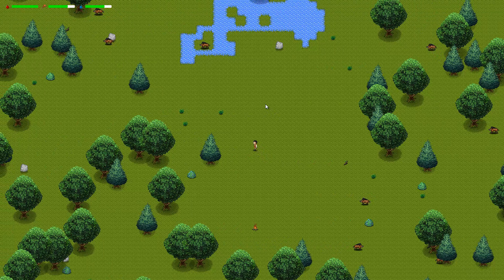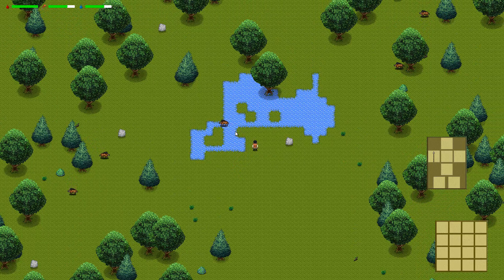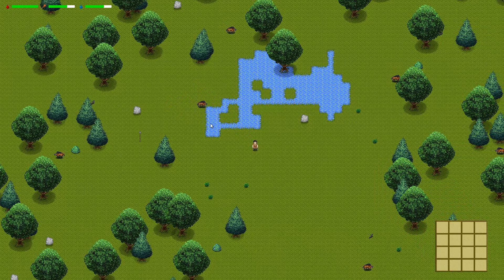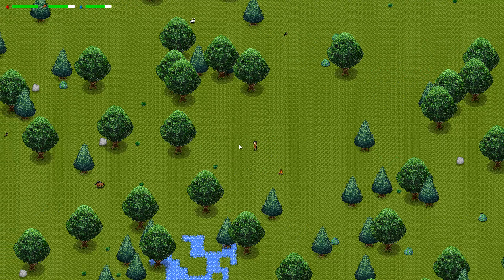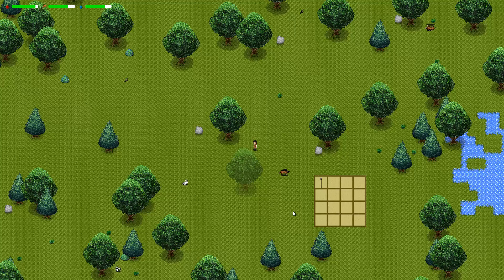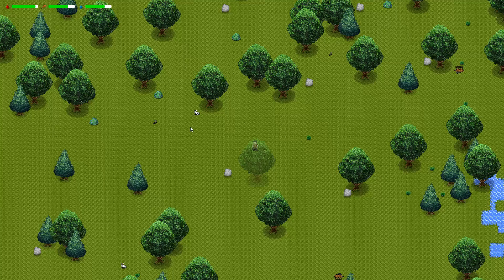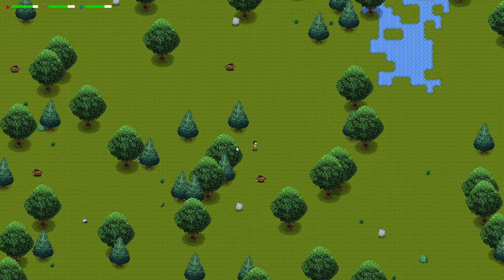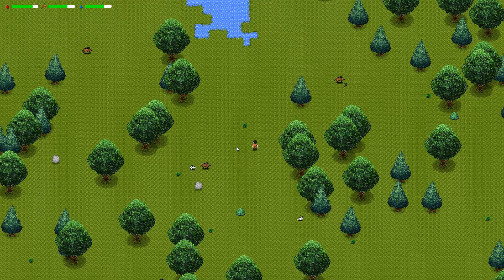Java Netbeans Game Dev Log - part 29: Animal AI and Bresenham algorithm!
I've added melee combat with polearms and bare hands skills to complement it. Getting better at those skills increases your hit chance as usualy. There are two new types of AI for animals - fleeing and fighting. One will run from the player and re-establish it's own territory in the next position and the other will just go bannanas, follow the player around and unless it or the player is killed it won't stop.